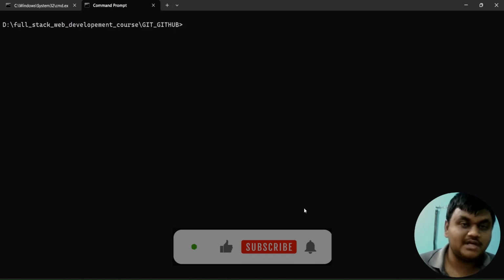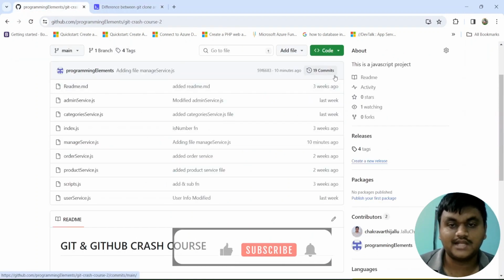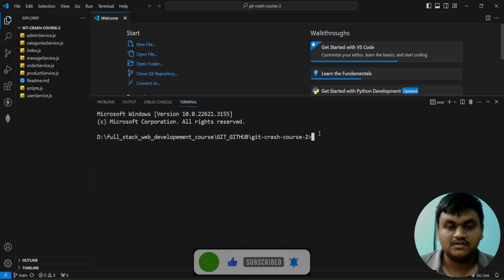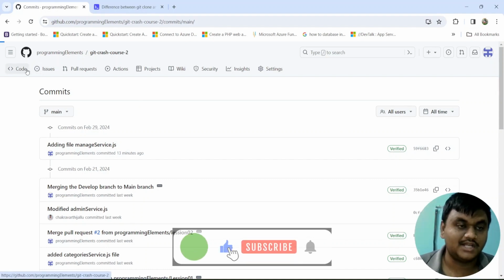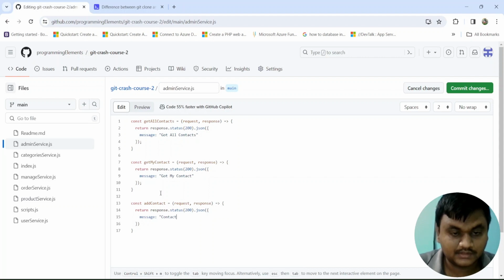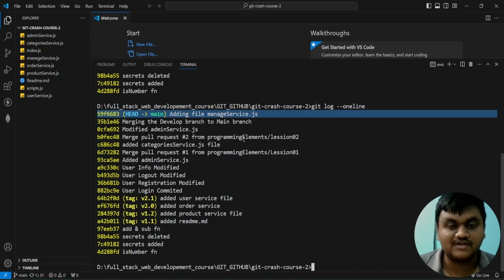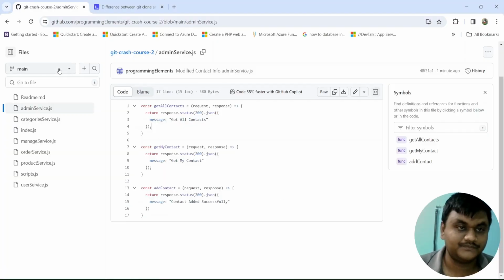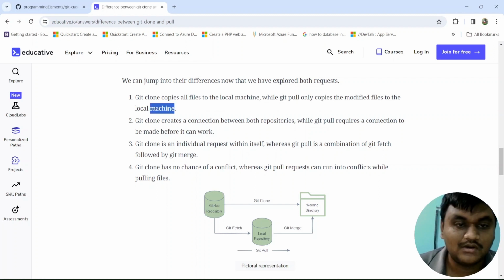How to use git clone and pull like an expert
Learn git clone and pull the easy way

Master the essentials of git clone and pull with this tutorial. Learn how to use these commands to effectively collaborate and manage version control for your coding projects. Get ready to become a git expert in no time!

Similar Searches:
The secret to mastering git clone and pull
Avoid these mistakes with git clone and pull
Git clone and pull: Tips for success